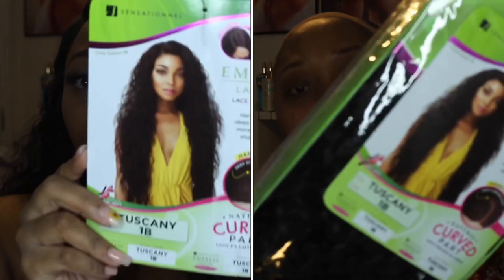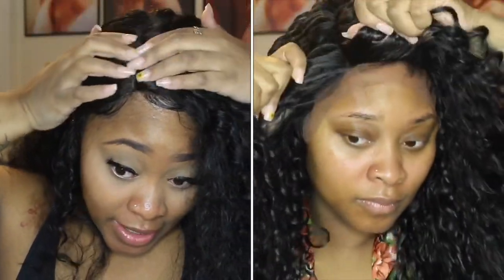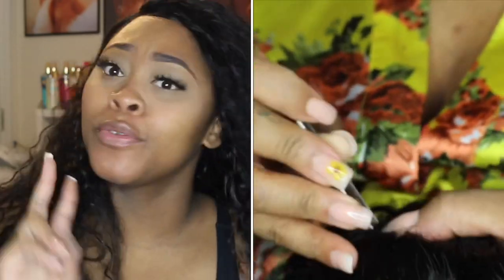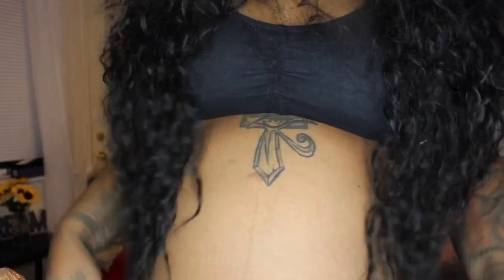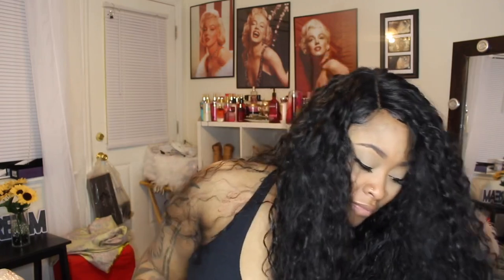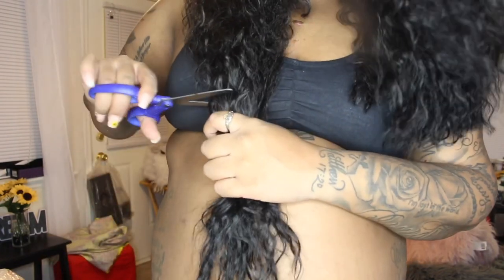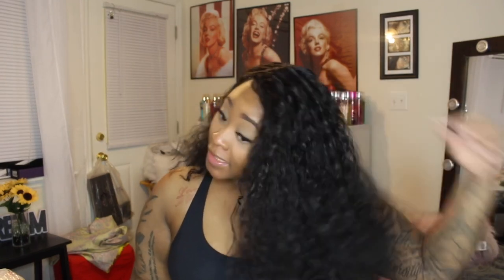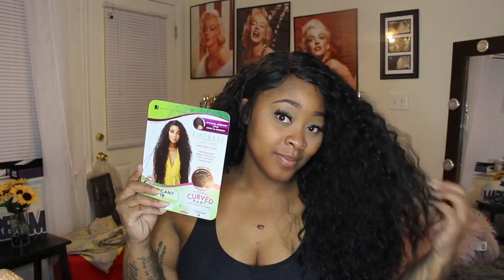Sensationnel Tuscany| YASSSS😜|Ebonyline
Hey Lovelies!

This wig was sent to me from ebonyline! She is gorgeous! Big && long, but manageable! I did cut her but other than that
she has been a dream! This is officially my go to work hair!!

► T H U M B S U P if you would rock this look! =)

Remember why your HER!
Self Love. Worth. Respect

K E E P U P W . ME:
IG && Snap Chat: